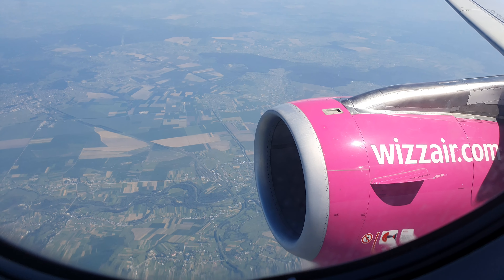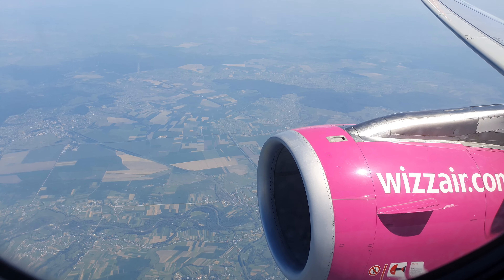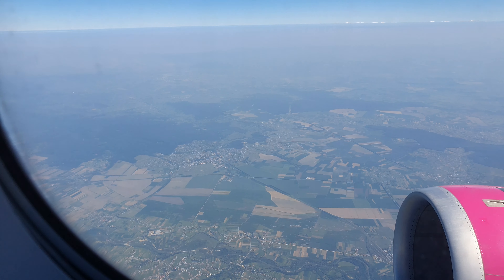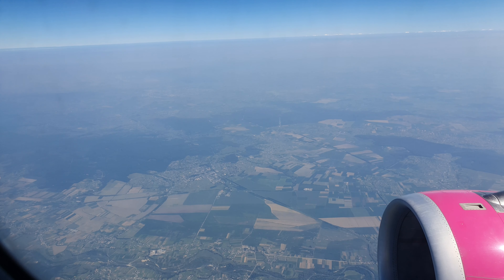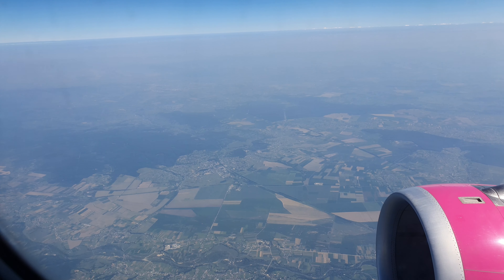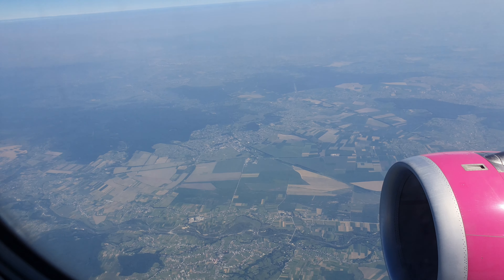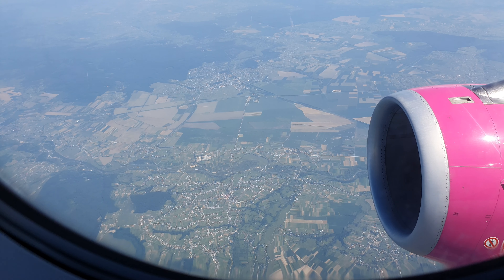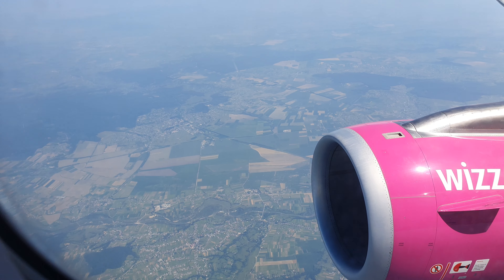Relaxing clouds over Europe 🇪🇺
Stunning clouds, real footage, relaxing real clouds, white sound